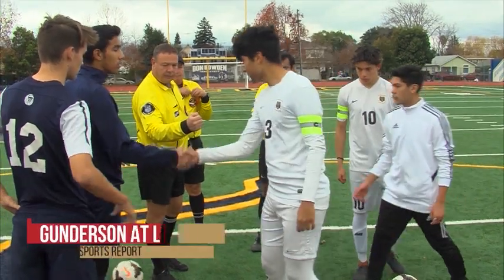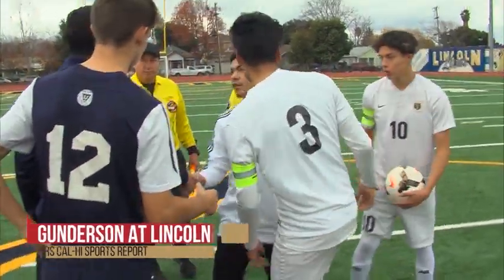Gunderson at Lincoln Boys Soccer | Diego Baca vs Richy Salazar 12.05.19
GUNDERSON AND LINCOLN EXCHANGING GREETINGS BEFORE THIS EARLY SEASON SOCCER MATCH.
THE LIONS FROM LINCOLN ON THE BOARD FIRST IN THE FIRST. DIEGO BACA OVER TO ELIAS PEDROSA WHO GETS IT BACK TO BACA CHARGING THE NET A SHOOTING HIS SHOT IS DEFLECTED BUT THERE TO TAP IT HOME WITH THE LEFT FOOT IS OSCAR RAMIREZ FLYING INTO THE NET ONE NOTHING LINCOLN LIONS.
LATER IN THE FIRST HALF THE GRIZZLIES GET THE EQUALIZER AS LEONARDO MUNIZ ON THE SET PIECE SENDS IT ON GOAL IT’S OFF THE CROSS BAR UP INTO THE AIR AND THEN HEADED IN BY RICHY SALAZAR AND THE CAPTAIN MAKES IT A ONE ALL GAME.
SECOND HALF NOW SAME SCORE AS LINCOLN’S BACA UP THE FAR SIDELINE CENTERING AND THE PASS IS DEFLECTED TO CESAR PENA HAS TIME TO SQUARE UP AND FIRE IT HOME AND LINCOLN TAKES A TWO NOTHING LEAD.
AFTER A PK MAKES IT THREE NOTHING THE LIONS SCORE ONE MORE LATE IN THE MATCH ANOTHER SET PLAY FOR LINCOLN THE BALL SENT ON NET BY BACA IT’S BATTED DOWN BY THE KEEPER AND DEFLECTED TO KALEB ASEFEW WHO SENDS IT HOME AS LINCOLN WINS IT FOUR ONE WITH THREE SECOND HALF GOALS.